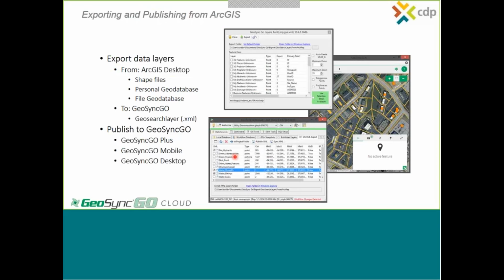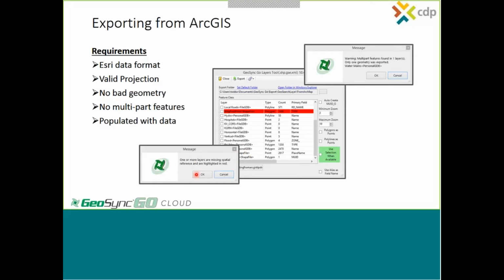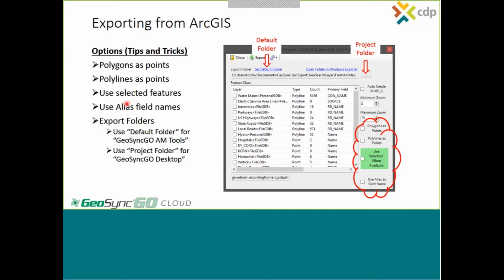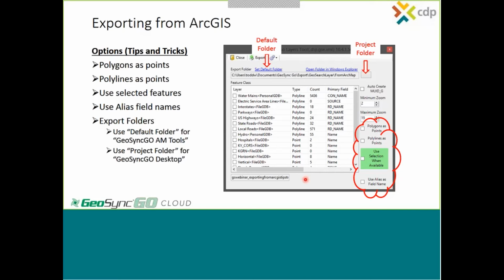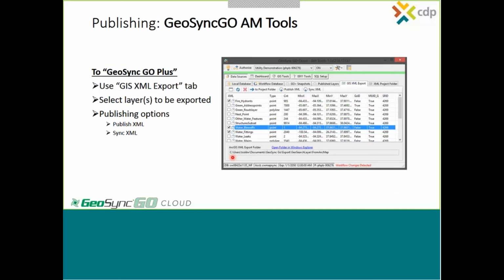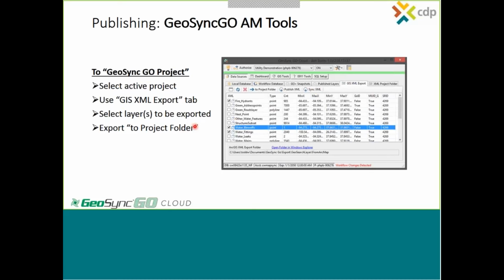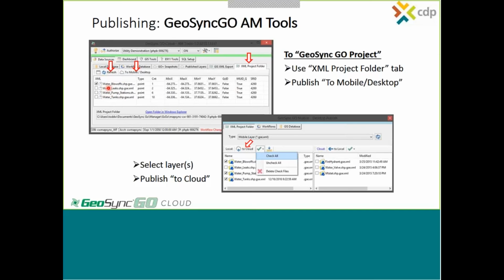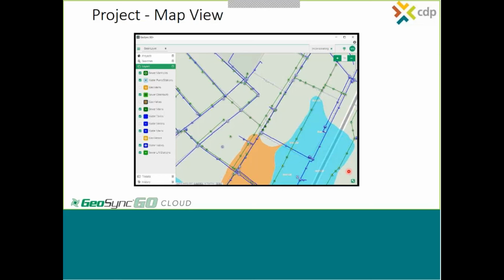Helpful Tips and Tricks for Exporting and Publishing layers from ArcGIS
ArcGIS data can be easily utilized in GeoSyncGO Plus. This webinar will provide the user useful tips and tricks to use when exporting and publishing map layers from ArcGIS.